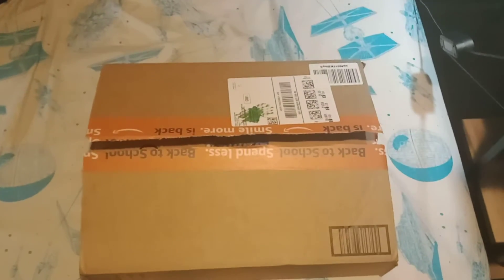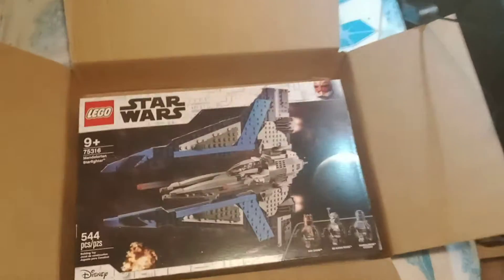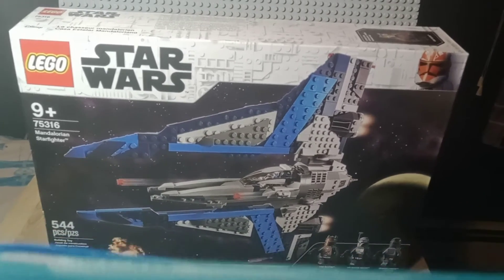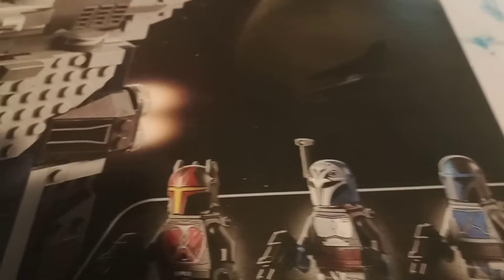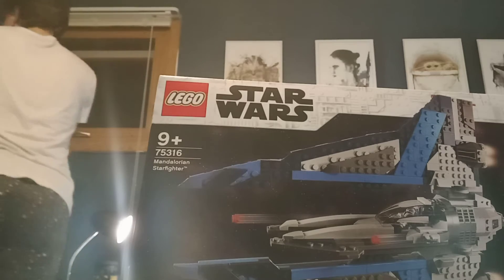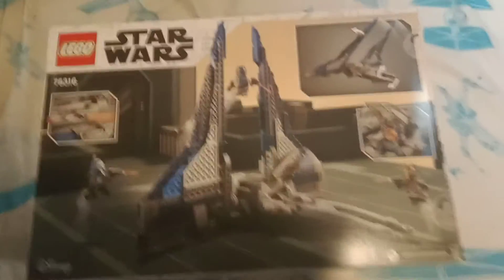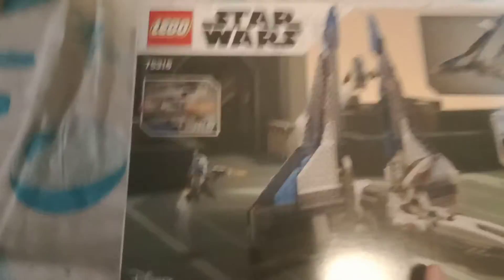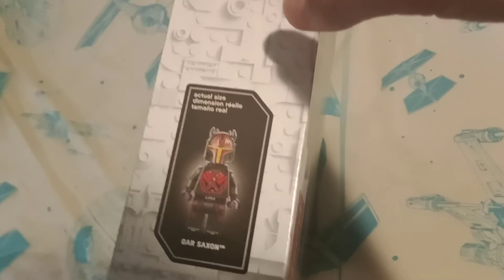Another package apparently Cool secret inside😎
got another set with a review coming out very soon